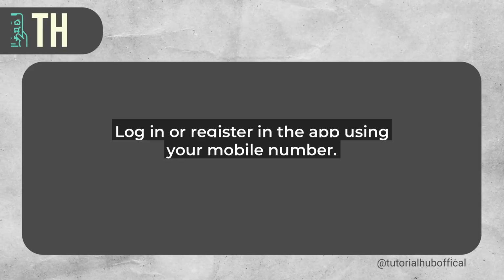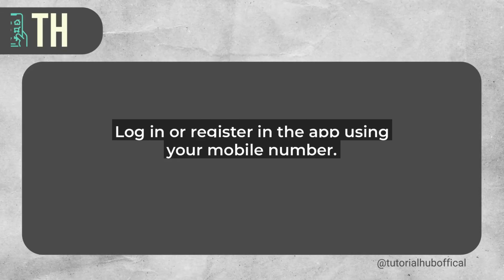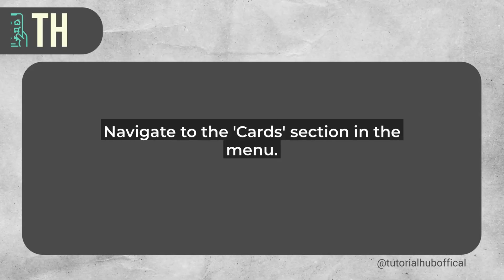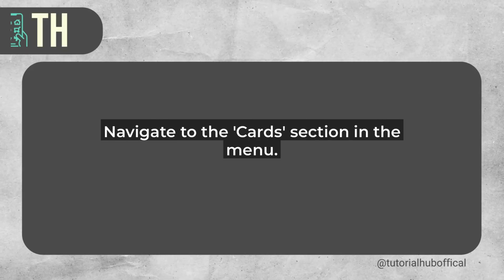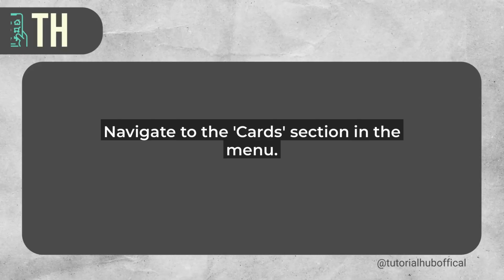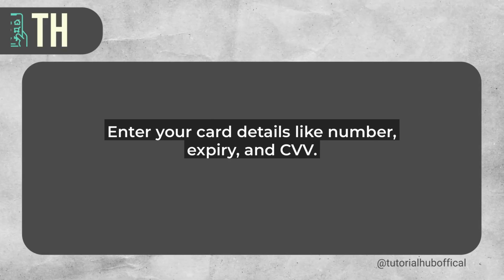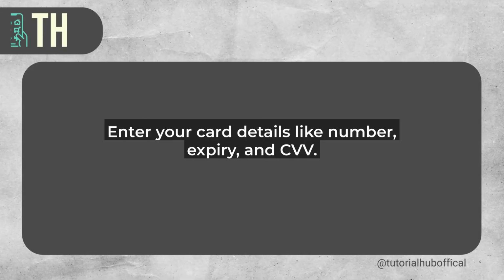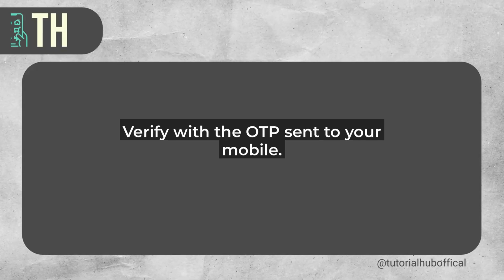How To Active Jazz Cash ATM Card 2025